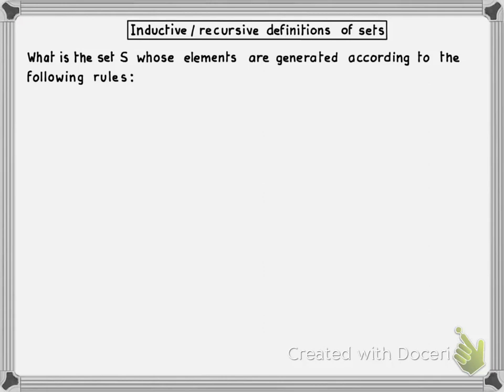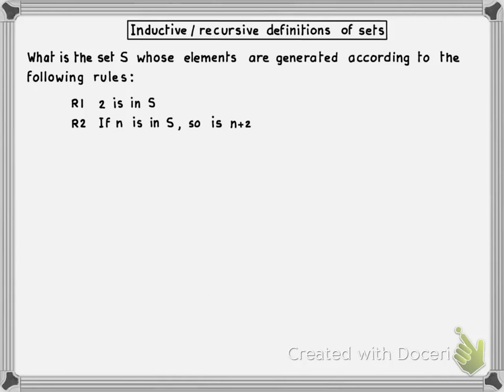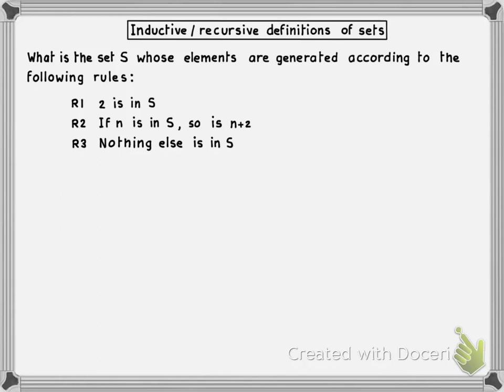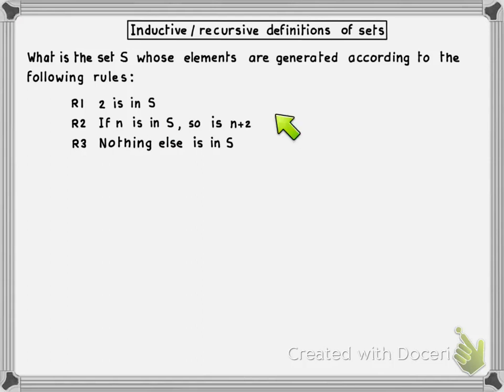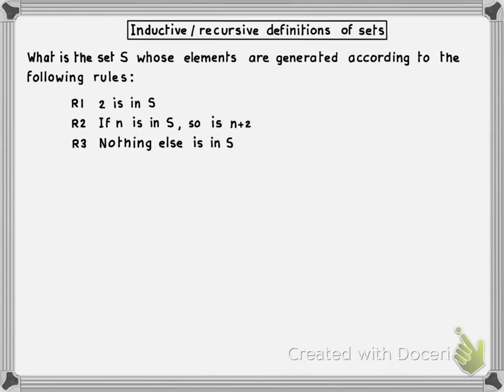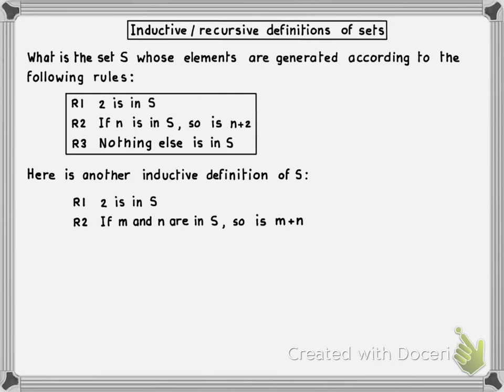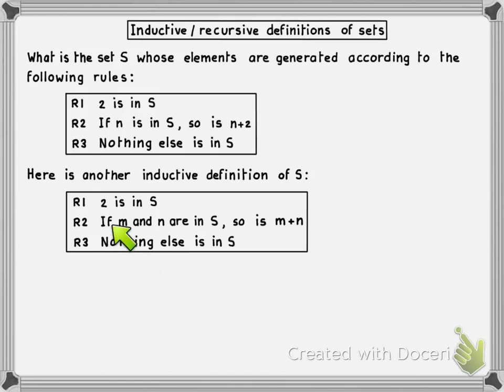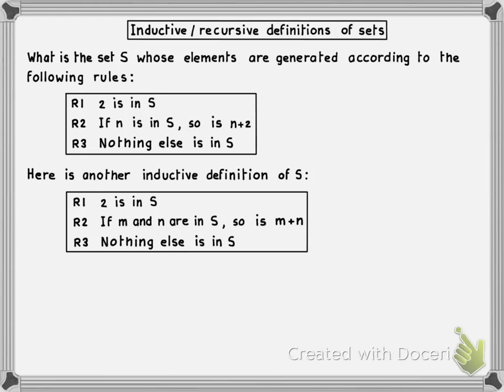Discrete Structures [Lecture 26 / Segment 5] - Structural induction - Part 5/8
Inductive/recursive definitions of sets